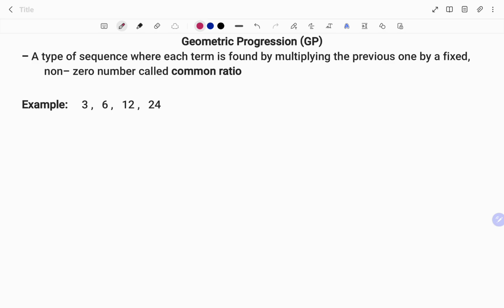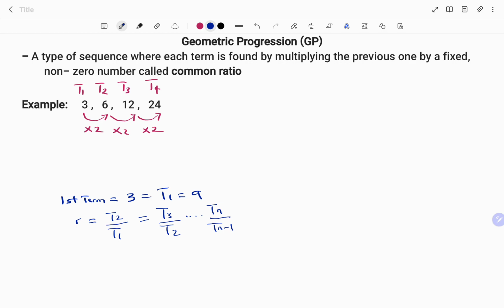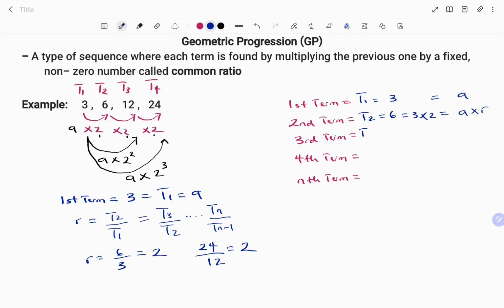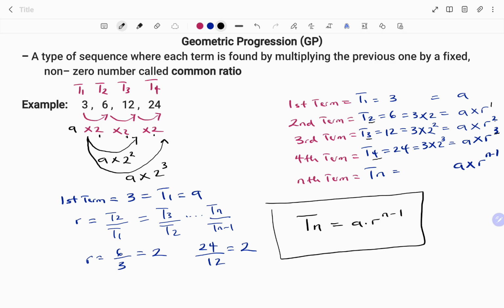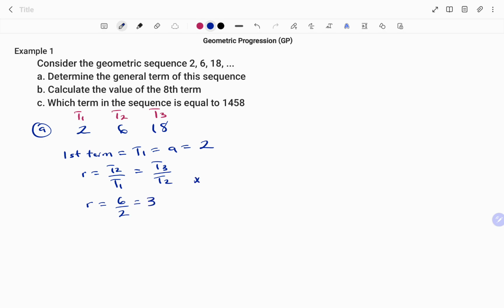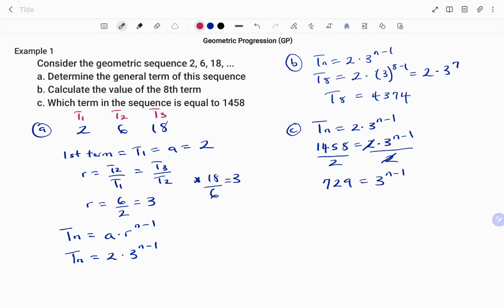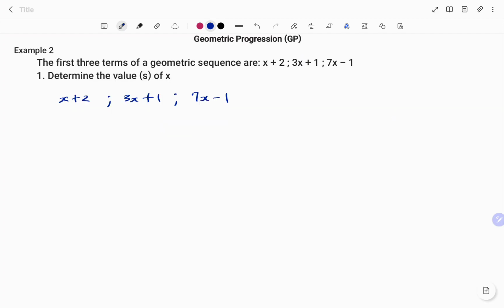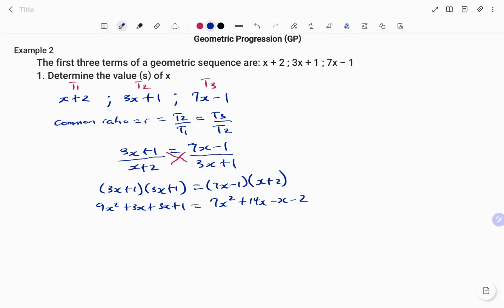Geometric Progression (GP) | Grade 10-12 | GMAT | CAT | GRE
This video teaches you the basics of a geometricprogression i.e.
- How to find the formula for the nth term of a GP
- How to determine the value of any specific term in a GP
- How to determine the position of any term in a sequence

In this video, the MathGuru explains the concept of a Geometric progression/sequence, step by step.

Skills needed: Division of numbers, Algebra, Exponents, Prime factorization